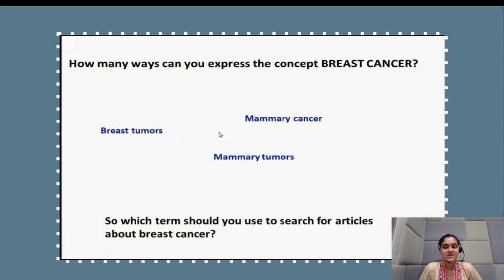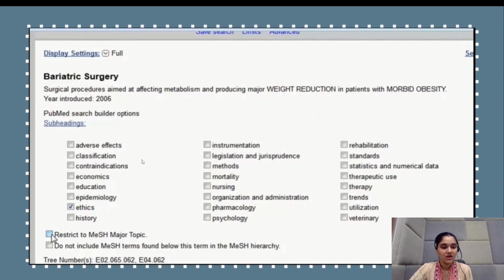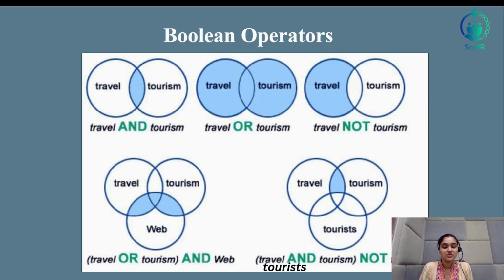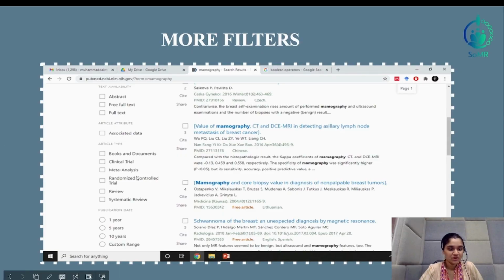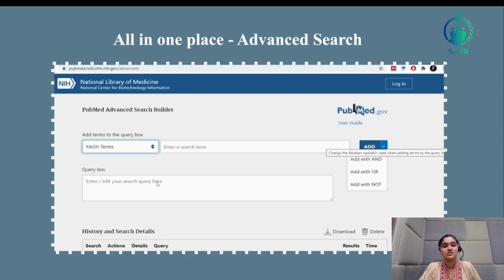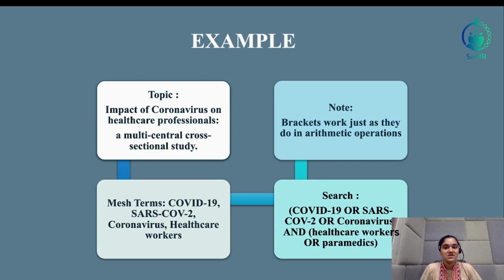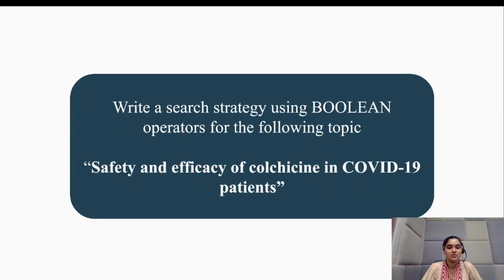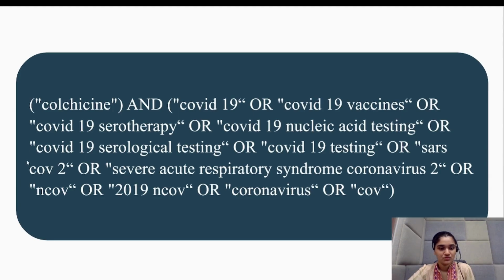Lesson 03: Literature Search | SoMR Level 1 Course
The third lesson in the Level 1 course on medical research conducted by the Society of Medical Research for beginners is divided into 2 parts. In this lesson, you will learn how to conduct a literature search on PubMed for your medical research project.

A literature search is the process of finding and reviewing published research on your topic. It is an essential step in any medical research project. A thorough literature search will help you to:

Identify the current state of knowledge on your topic
Identify gaps in the research literature
Develop your research question
Identify relevant research methods
Avoid duplicating previous research

This lesson will introduce you to how to conduct literature search on PubMed. You will learn how to identify relevant databases, search terms, and strategies for evaluating the quality of the research literature.